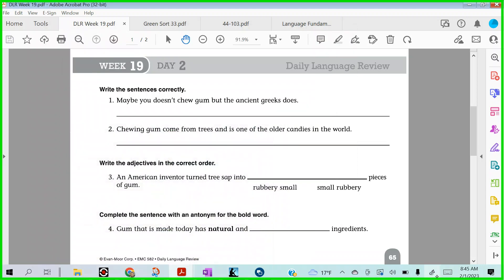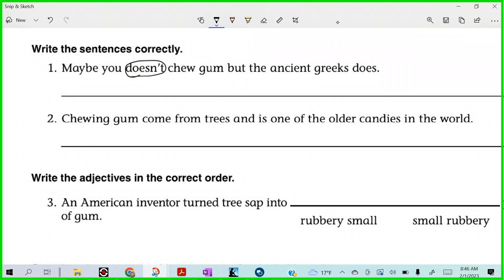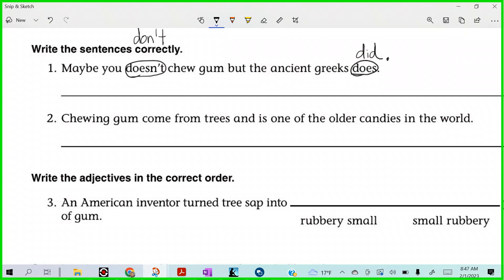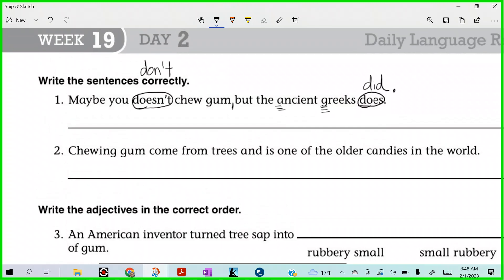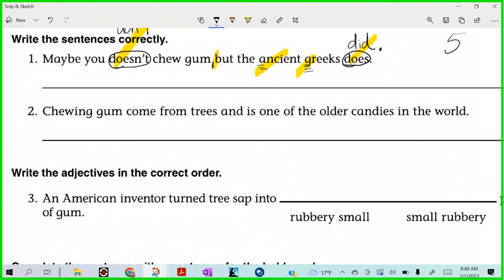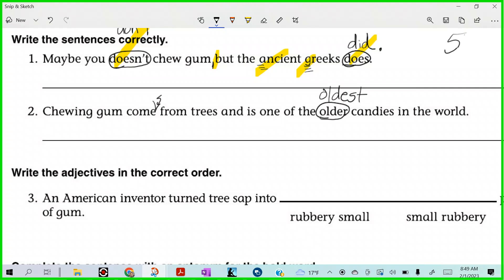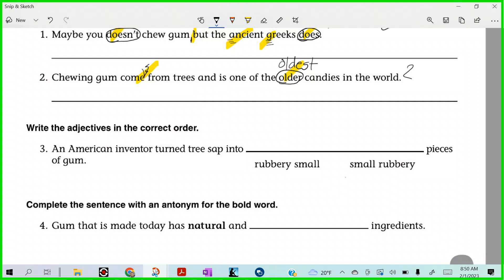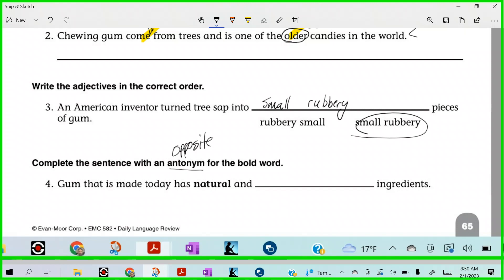Week Ninteen Day Two DLR